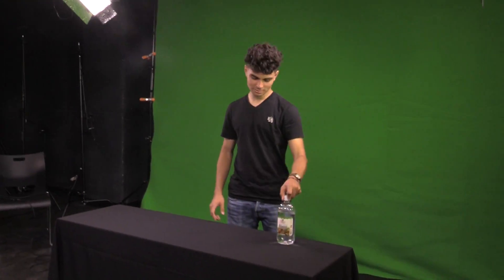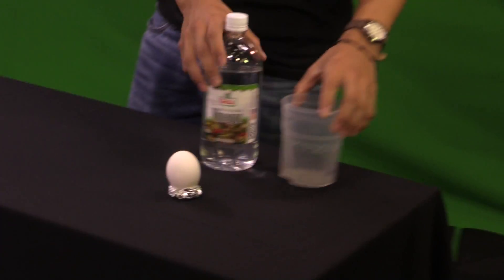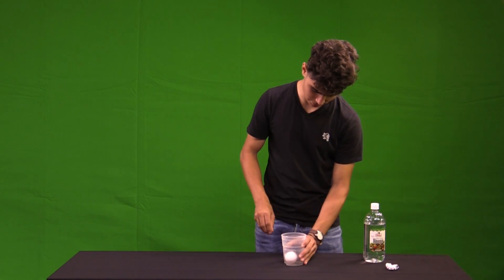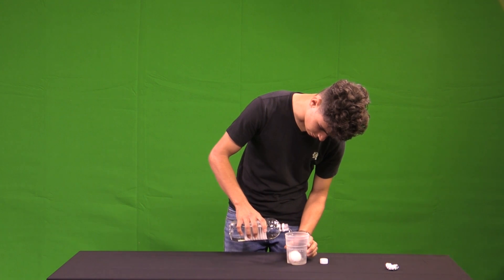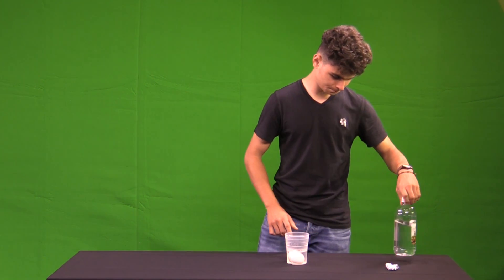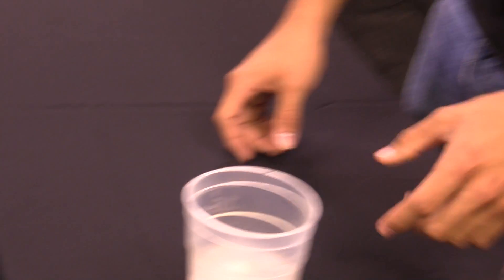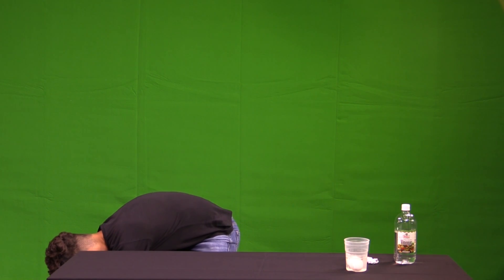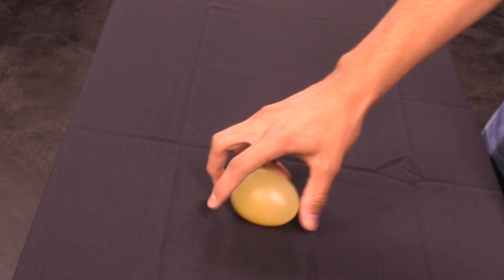How to Dissolve an Eggshell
This is a video on me showing you how to dissolve the shell of the egg.
The items needed for this are the following,
-Egg
-Vinegar
-Clear Cup
Song- Crystallize by Lindsey Stirling